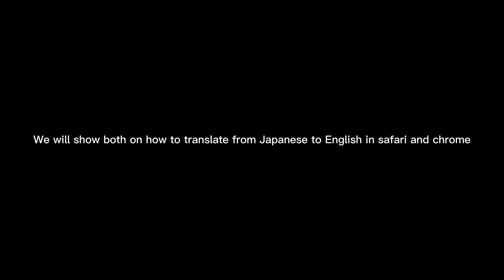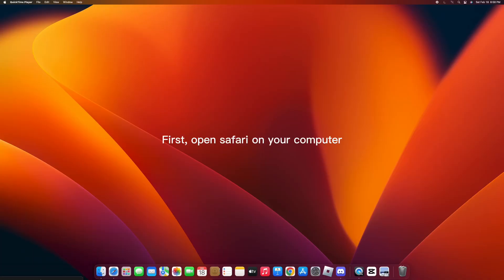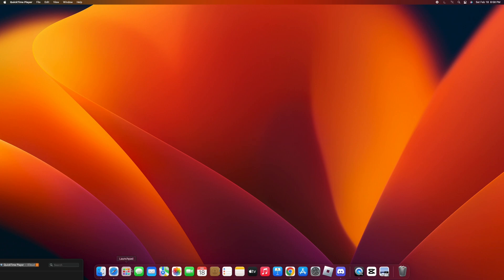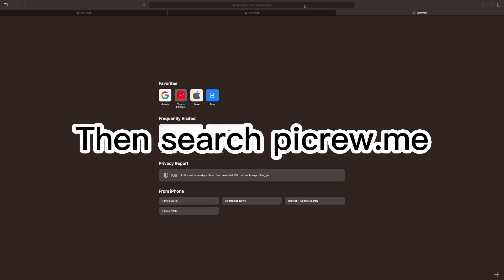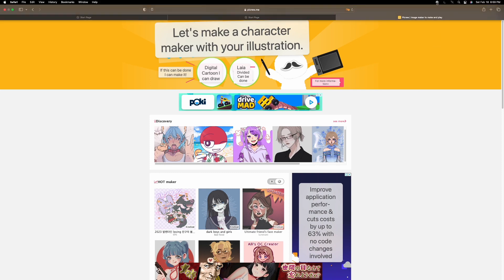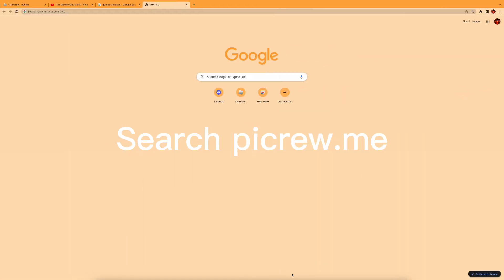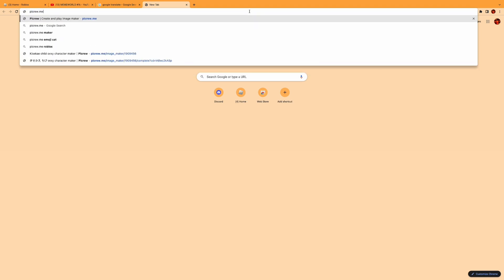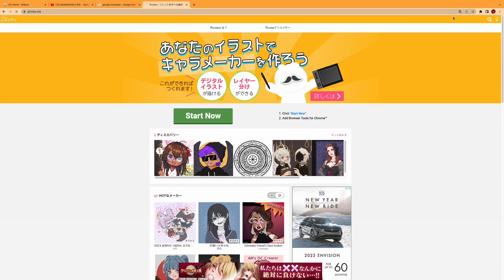How to Translate Picrew from Japanese to English!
We hope this tutorial helped you! Enjoy!